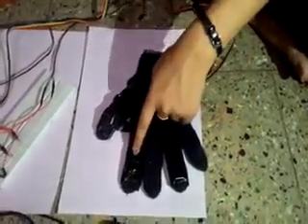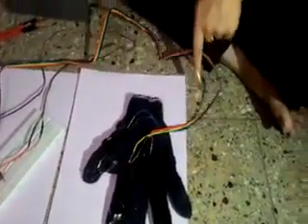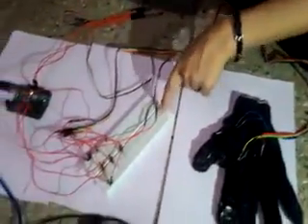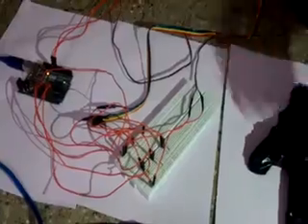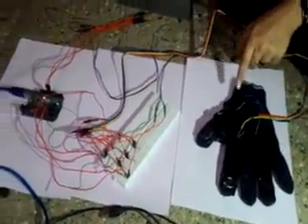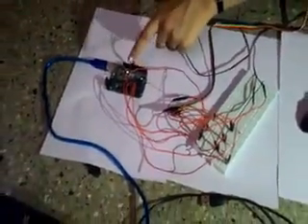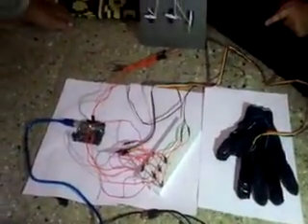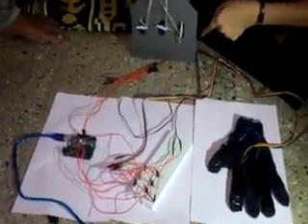Skyfi Labs Online Course Animatronic Hand Anand , Sneha , Sweta , Vishal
Learn and build Animatronic Hand with Skyfi Labs Online Project Based Course, which can be done as an Engineering Project/Mini Project at your own convenience. Improve your skills and be more productive by doing Animatronic Hand Course which uses servo motors and Arduino and get expert assistance from Skyfi Labs.